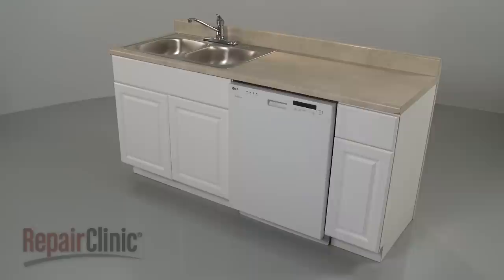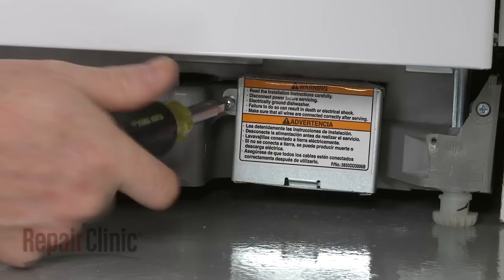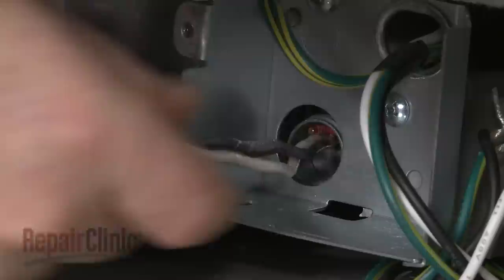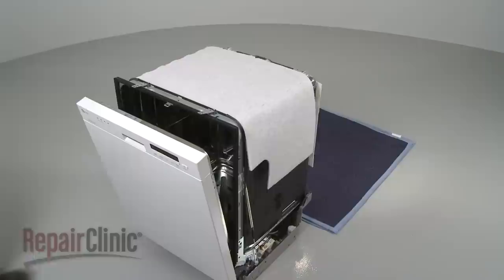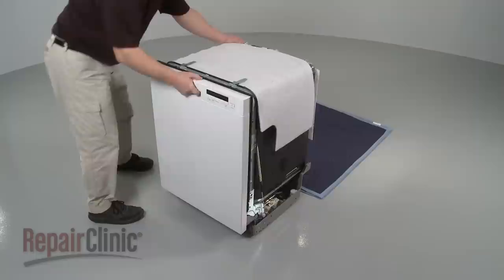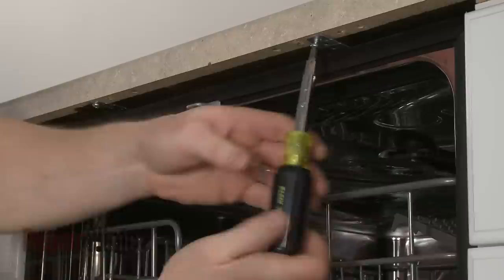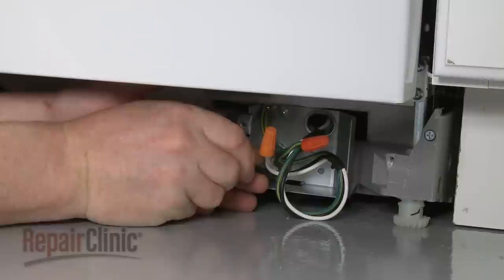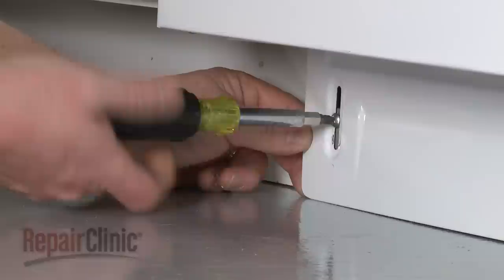LG Dishwasher Removal and Installation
To purchase replacement parts for your LG dishwasher, search using your appliance's model number.

This free troubleshooting video shows step-by-step instructions on how to remove your LG dishwasher for repairs and how to reinstall it.

Some dishwasher maintenance tips:

Interior cleaning & deodorizing

You don't need to clean the interior of your dishwasher if you use it regularly. If it goes un-used for a week or more and begins to mold or smell bad, you can clean it using Glisten Dishwasher Cleaner and Deodorizer, available in our parts section.

Exterior cleaning

Just clean the exterior of your dishwasher with a damp sponge and a little dish detergent.

Rust removal

Try RoVer Rust Remover to remove rust stains from the inside of your dishwasher. You can find this product in our parts section

Dish rack repairs

If the plastic coating wears off of the tines of the dish racks in your dishwasher, they may corrode and rust. We have repair kits available for those tines in Light Blue, Gray, and White. These repair kits can be found in our parts section.

Filter cleaning

On many dishwashers, there's a filter near the bottom, or under the lower spray arm that needs to be cleaned regularly. If you have this sort of filter, check your owner's manual to find out how to remove and clean it. If it has holes in it, replace it to protect the pump and motor seals from particles that may be in the dishwasher.

Spray arm cleaning

Over time, the small holes in the spray arm(s) of your dishwasher may become clogged with bits of paper, toothpicks, glass, etc. Your dishwasher will do a better job of cleaning your dishes if you take a moment to clean out these small holes, from time to time.

Every day, tens of thousands of people use our advanced, easy-to-navigate, comprehensive troubleshooting and repair help system on our -- for troubleshooting by symptom, finding recommended replacement parts and learning how to successfully fix their appliances, outdoor power equipment, HVAC, and vacuums on their own. Please have your product's model number handy and head there for help diagnosing your dryer.